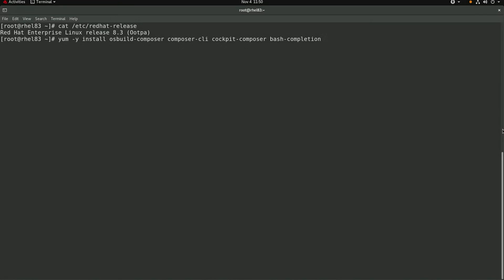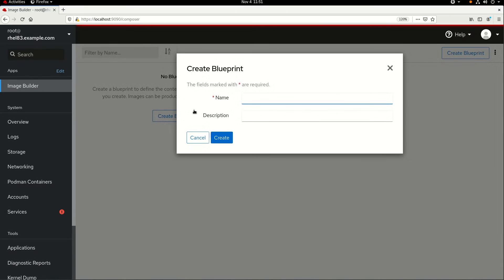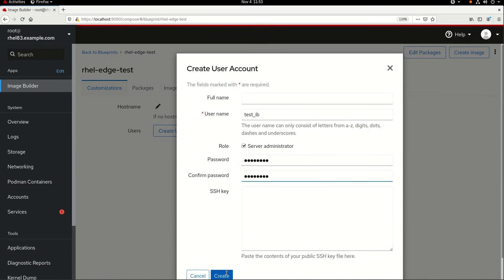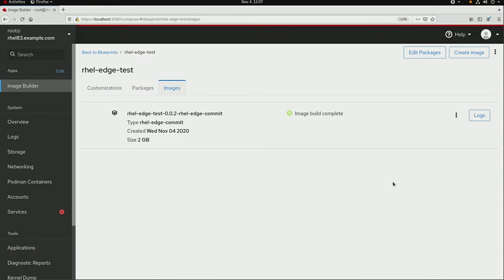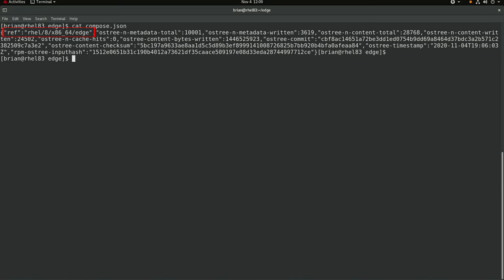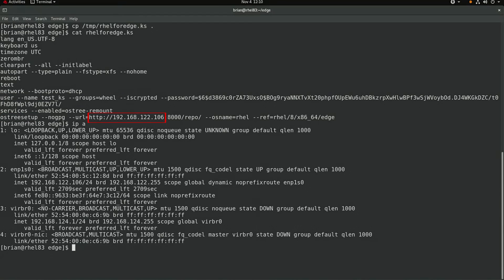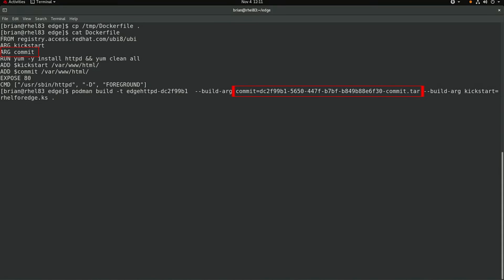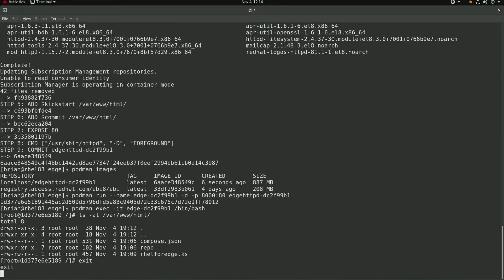Creating an image | RHEL for edge | Part 1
Learn how to use the Red Hat® Enterprise Linux® image builder to create a RHEL image for edge systems. Red Hat Principal Technical Account Manager Brian Smith demonstrates how to install and enable the image builder on RHEL 8.3, create an image, and prepare a container with a web server to serve the image over HTTP. This is part 1 of Brian’s RHEL for edge series.

00:00 Introduction from Brian
00:37  Installing packages
00:57  Enabling the image builder
01:08   Creating the image
03:43  Creating and configuring the container
07:40  What’s next?